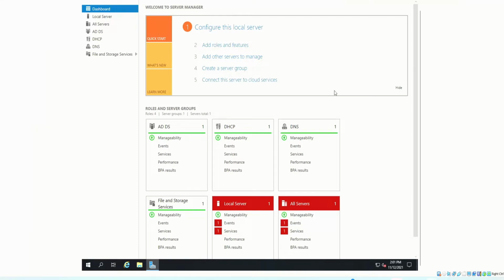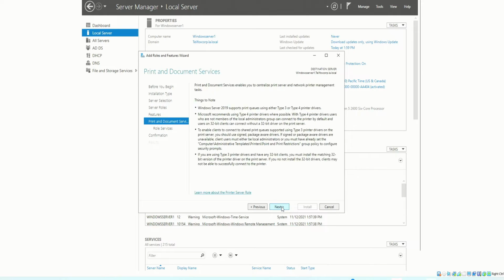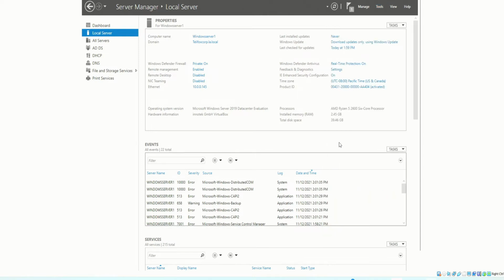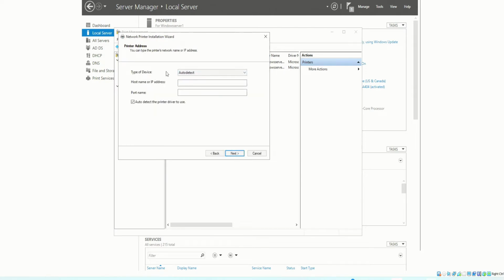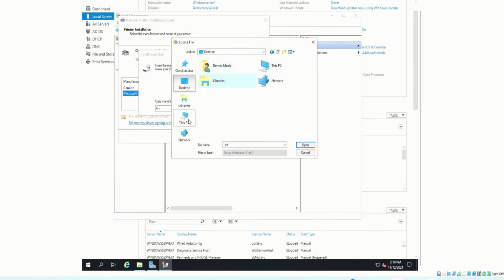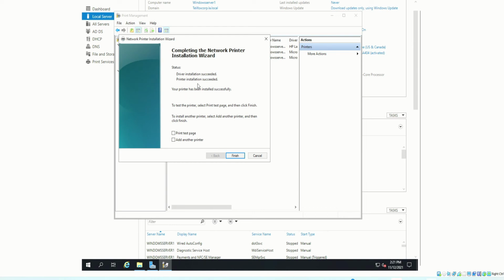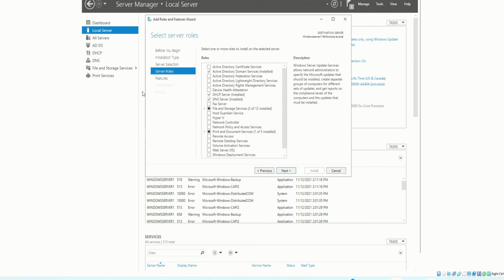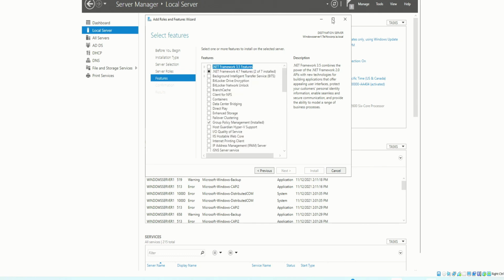How to setup a Windows Printer Server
0:00 - intro
0:07 - Server review
0:20 - Deploy printer server
2:20 - Setting up printer on printer server (Ip printer or hostname printer)
4:33 - installing printer drivers (Disk, Download, ISO)
5:48 - Test page (Test Printer)
6:25 - Separating Servers Physical for Small Businesses
7:21 - (Single Point of Failure) Small Businesses are sometimes forced to have one Server with many role
7:49 - Windows Server Roles are very powerful
8:30 - Outro